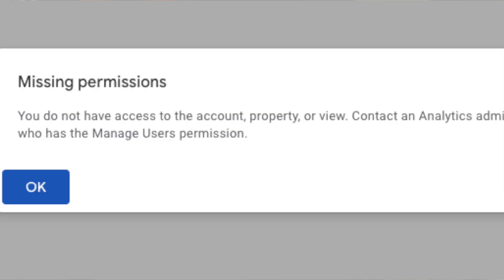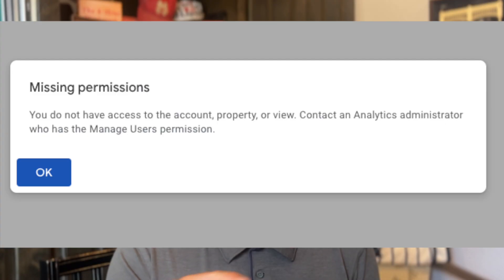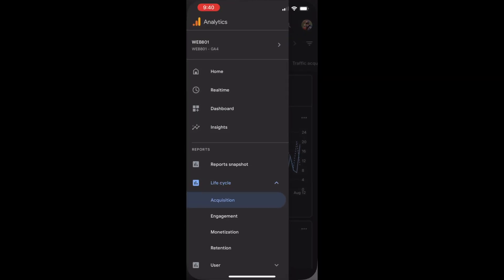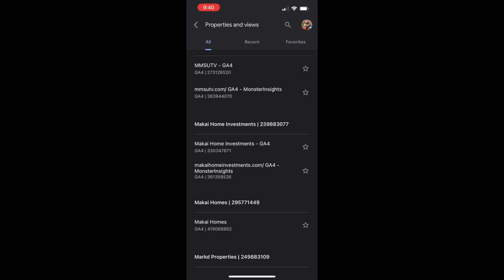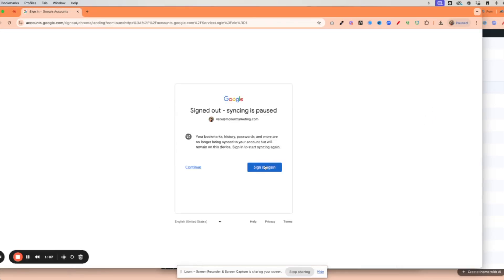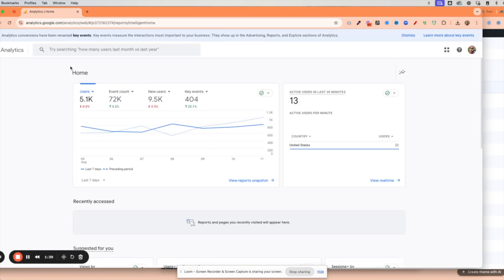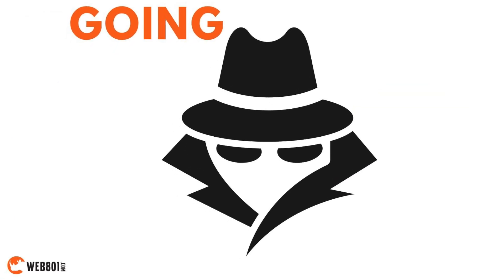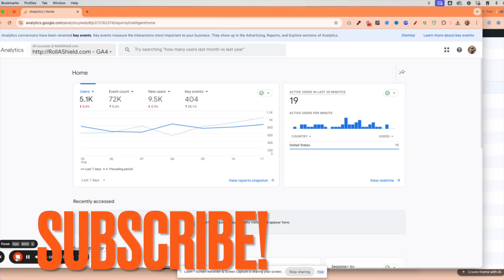How to Fix Google Analytics Missing Permissions Error STEP by STEP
If you're having a hard time logging in to Google Analytics & getting a Missing Permissions error, this video could help you.

I have been getting a missing permissions error in my Google Analytics account for a few weeks, which caused me to not be able to see data for website clients.

But I found the solution after quite a bit of research and trial and error.

Thanks